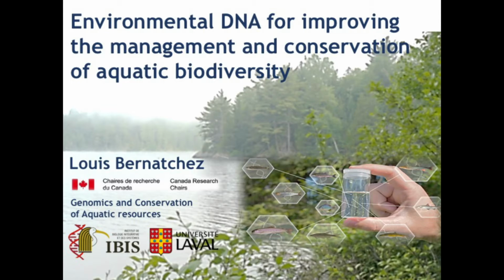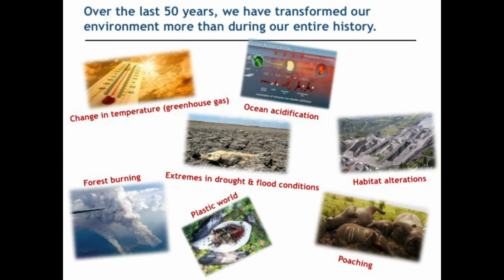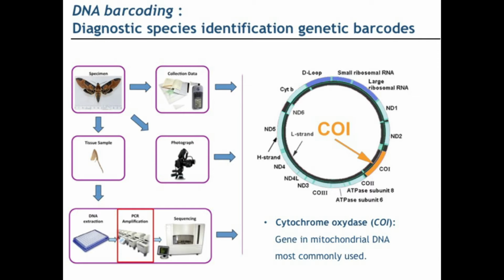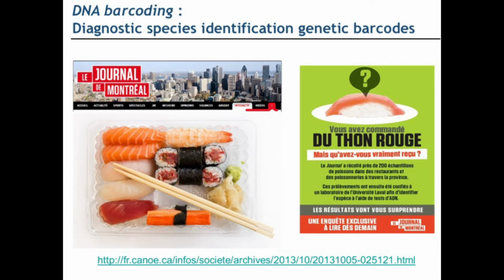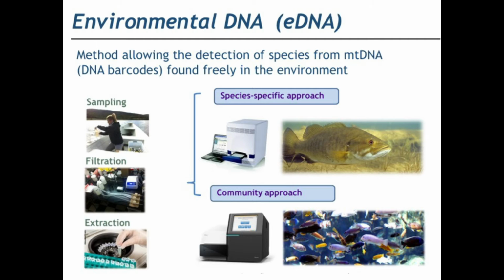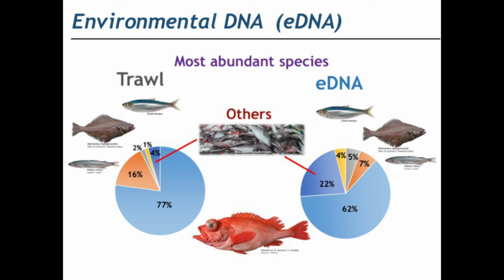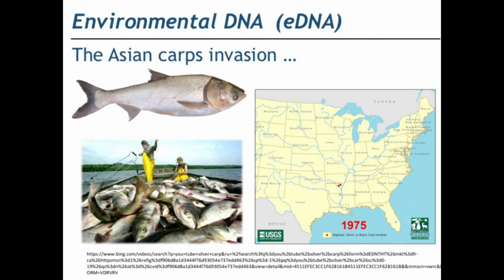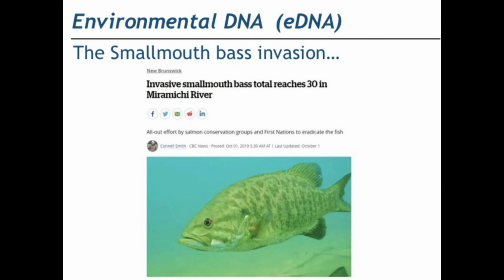2019 Hynes Public Lecture